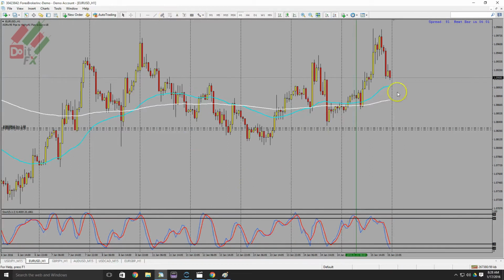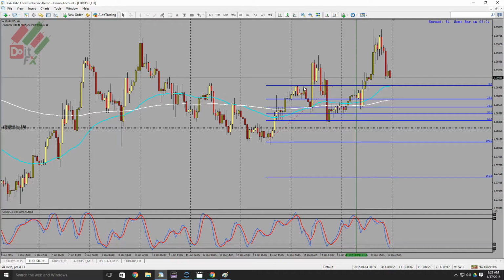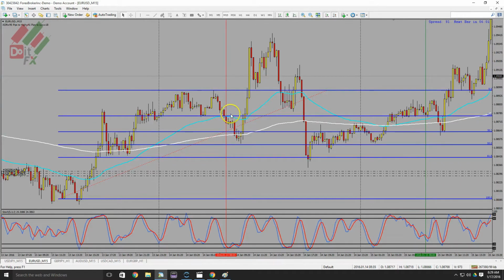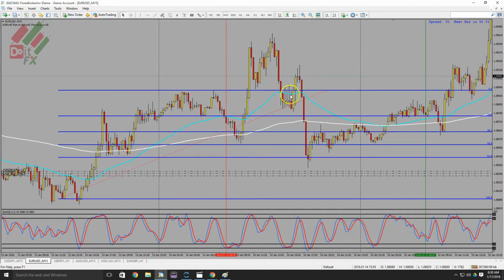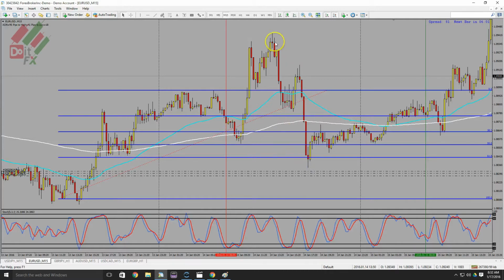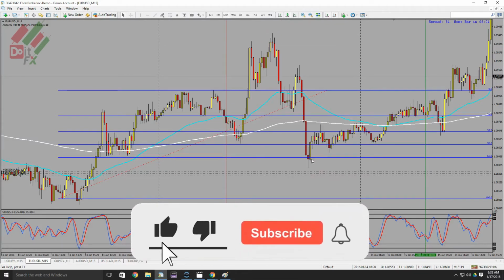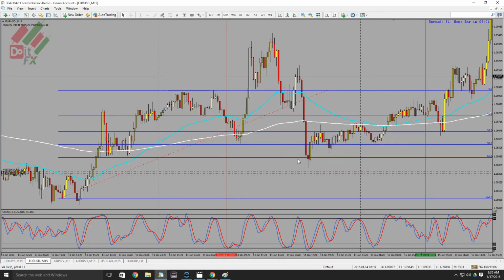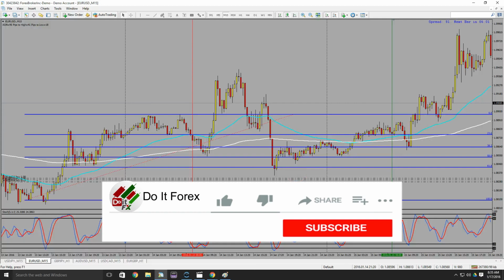Market Reset & Fakeout | Forex Market Maker Strategies - Training Video Part 5 of 7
Do-It FX is all about Trading Forex for beginners.

Forex Systems:
Feel free to join our telegram Channel at:
Signal (Free VIP)💯📊📈📉
Do it forex